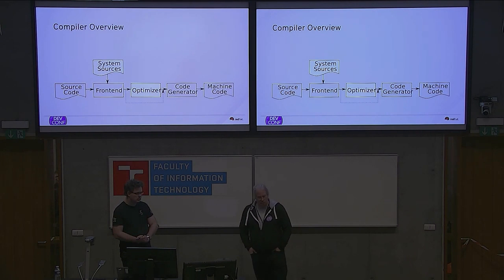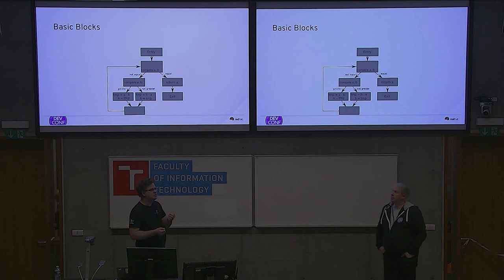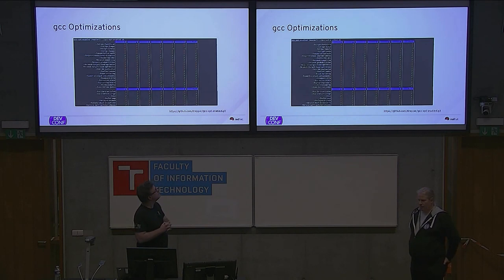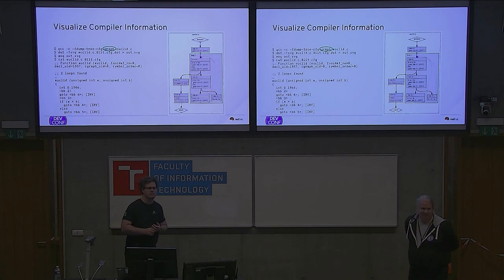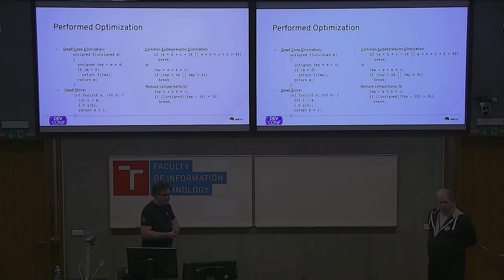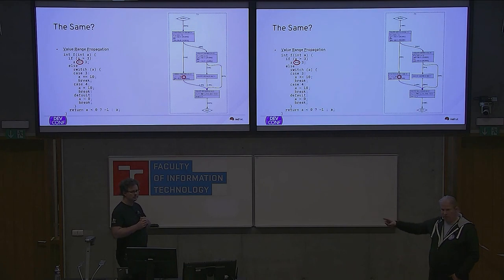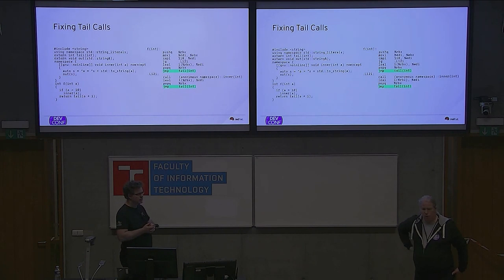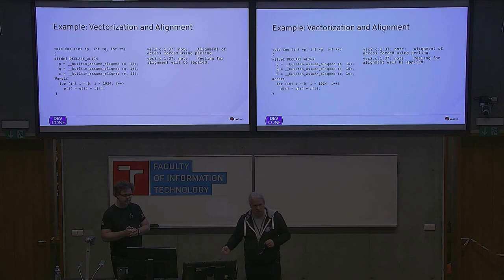Understanding Compiler Optimization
Presentation name: Understanding Compiler Optimization
Speakers: Uli Drepper, Jakub Jelinek
Description:  o most developers compilers are opaque. They translate high-level code to machine code and flags tell the compiler to create better code. But how does this work? Why can it be done? Once a developer reaches basic understanding of optimizations the next question is: what did the compiler do to my code, why didn't it do more?

This is where things get tricky. By default the compiler does not flood the user with explanations. There are ways to get to the information. This talk is an introduction into using the compiler's diagnostics to understand what the compiler does in detail and, more importantly, to learn how to possibly rewrite or restructure one's code to achieve better performance. This is especially necessary and useful when relying on auto-vectorization and -parallelization.